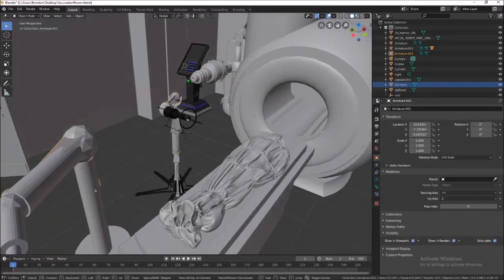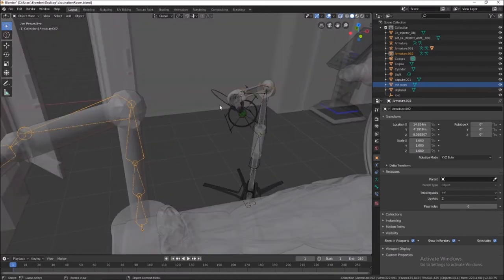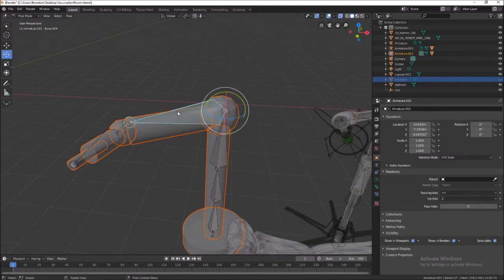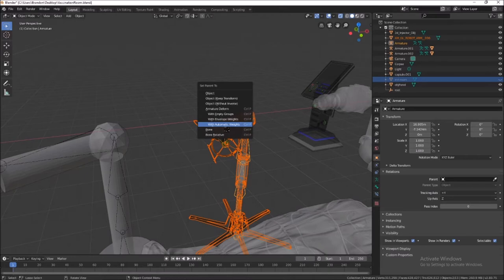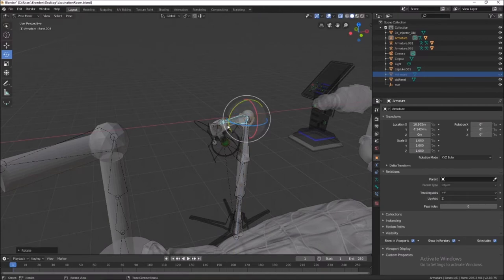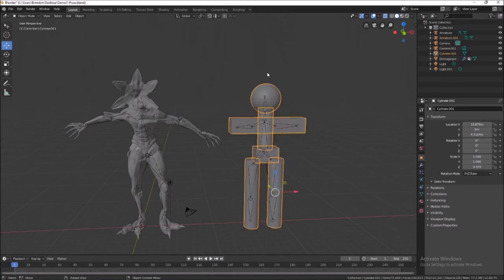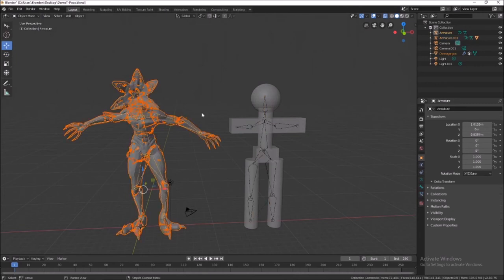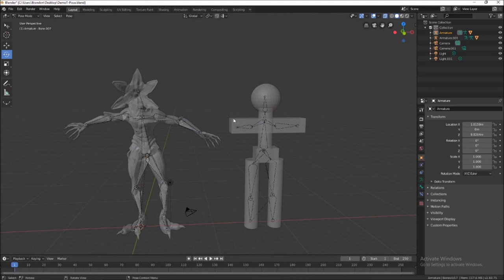Blender: Mesh won't move with armature. Fixed! (Check Description)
Figured the solution out.

The solution is to scale up your object, parent, then scale back down (if you want to). I gave it a quick test with a single bone, which failed at default size, but worked after scaling both objects by a factor of 10.

The reason this works is because the automatic weighting system has a hard time with vertices that are very close together. Scaling up spreads everything out, making it easier to calculate.